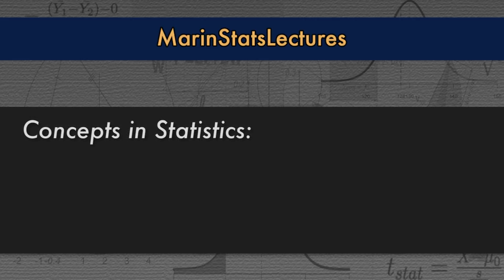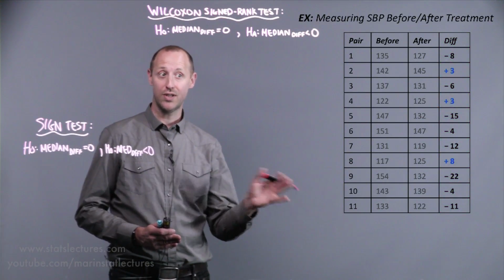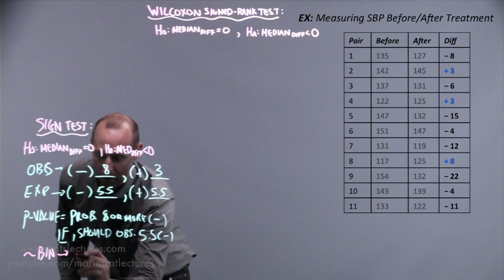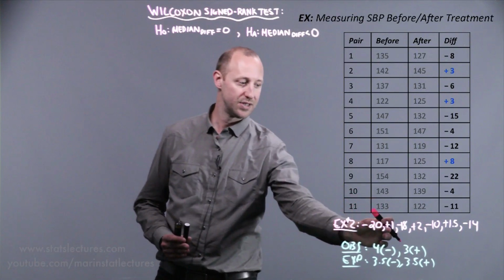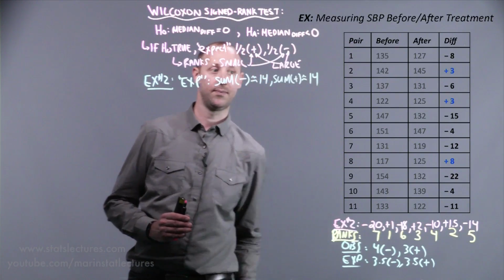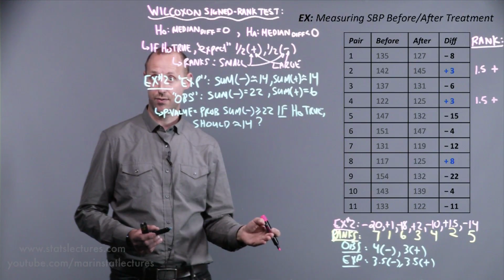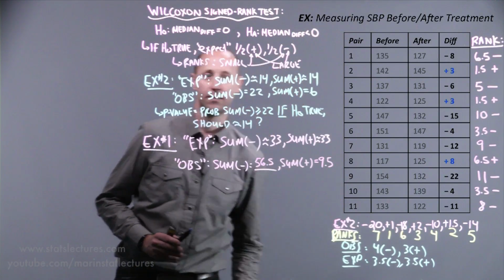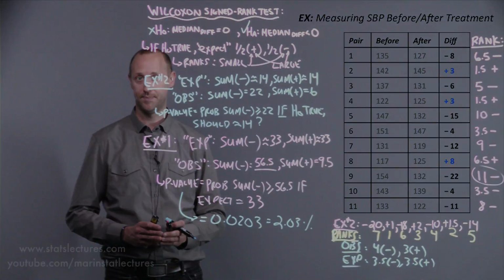Wilcoxon Signed Rank Test | Statistics Tutorial #22 | MarinStatsLectures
Wilcoxon Signed-Rank Test: What is the Wilcoxon signed-rank test (non-parametric alternative to the paired t-test) and Sign Test? (with examples)! 👉🏼 to learn how to conduct the Wilcoxon Sign Test in R? ) To learn more about Paired Sample t-Test (Dependent-Samples t-Test) watch this 👍🏼Best Statistics & R Programming Language Tutorials
►► Like to support us? Either way, We Thank You!

In this video, we learn what Wilcoxon Signed-Rank Test and Sign Test are and when should we use these tests. The Wilcoxon Signed-Rank Test, a non-parametric statistical hypothesis test, is used to test if the median difference between two paired or dependent groups is significantly different from 0. It can be thought of as a non-parametric alternative to the Paired sample t-test or dependent-samples t-test. We use the Sign Test as a simple introduction to a non-parametric approach, and then discuss why this simple test is inadequate, and move to discuss the signed-rank test. We use the explanation of the sign test and Wilcoxon signed-rank test to lay the foundation for non-parametric testing in general. This helps to understand the concept behind a non-parametric test, while not spending too much time in the details of the calculations. This understanding will serve to help us understand other non-parametric tests that follow. While they all use slightly different "formulas", they are all based on the same general principle. The main principle is that the "non-parametric" tests tend to work with ranks of observations, rather than the numeric values themselves.

Follow MarinStatsLectures

These videos are created by marinstatslectures to support some courses at The University of British Columbia (UBC) (IntroductoryStatistics and RVideoTutorials for Health Science Research), although we make all videos available to the everyone everywhere for free.